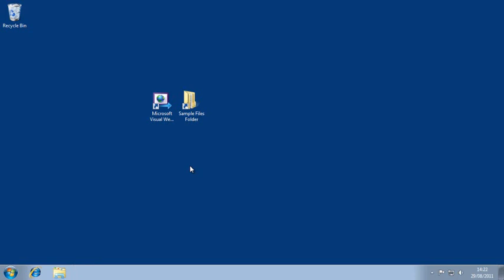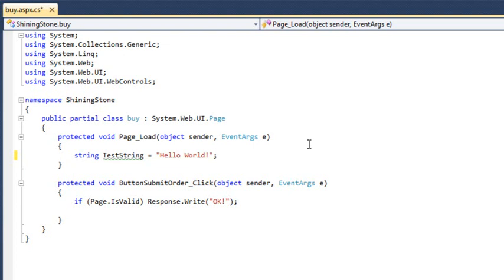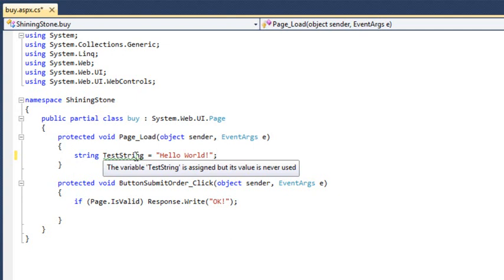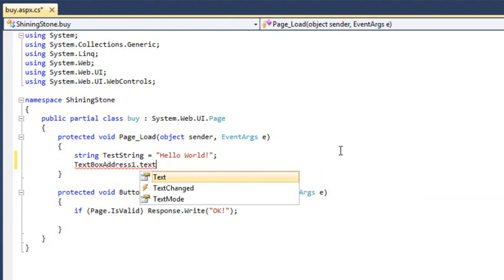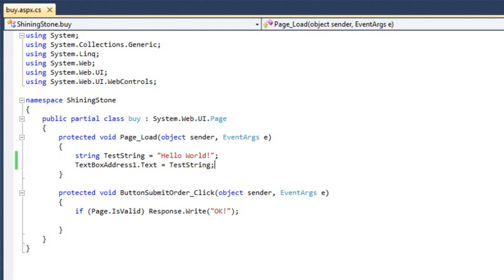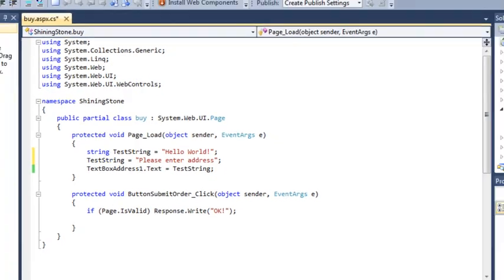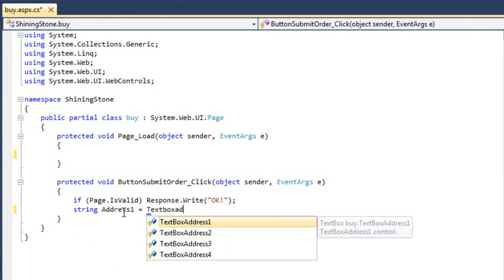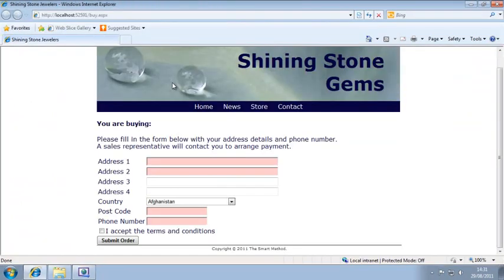ASP.NET 4.0 Essential Skills Lesson 5-2: Create a variable